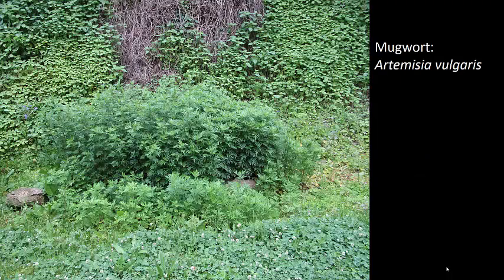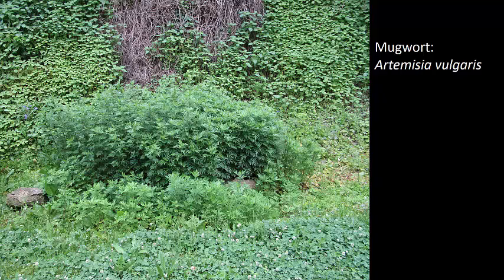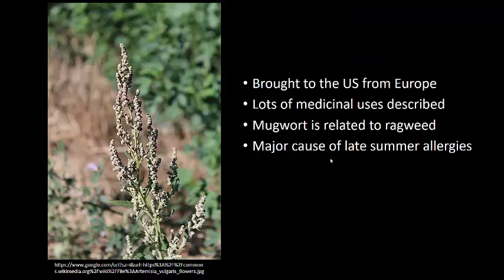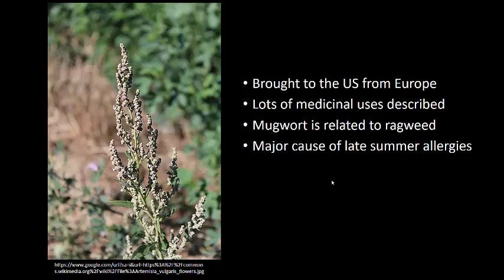Mugwort removal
Before beginning to help with mugwort removal on the Cynwyd Heritage Trail, please first watch the safety video and submit the waiver form.